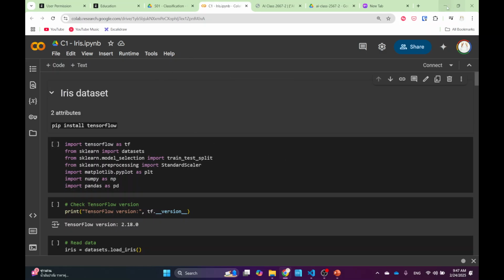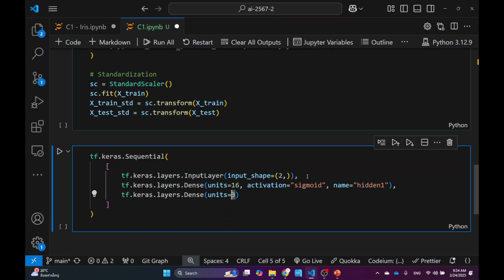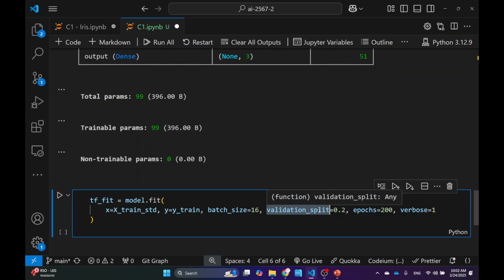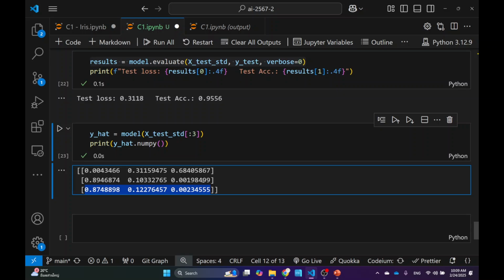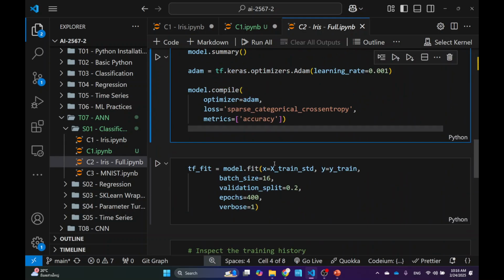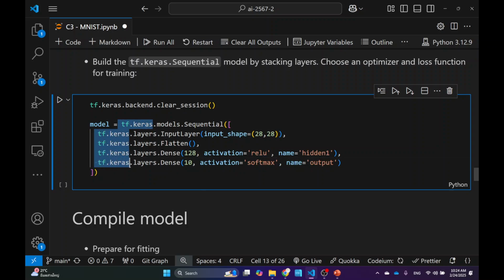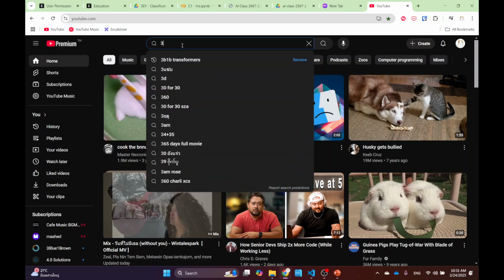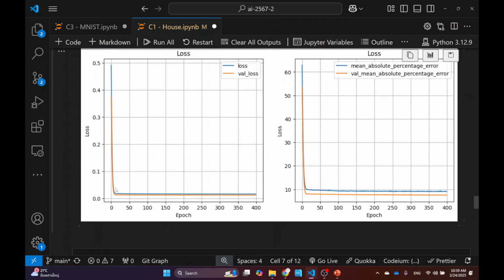AI Class 67: ANN (Part 3)